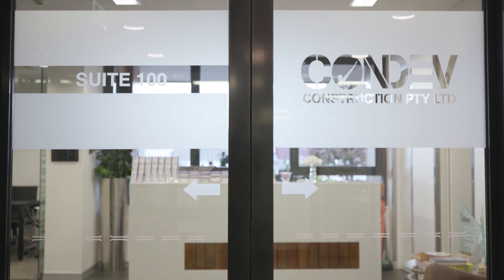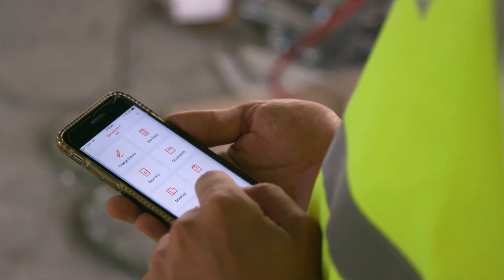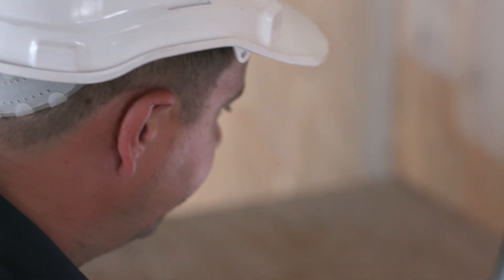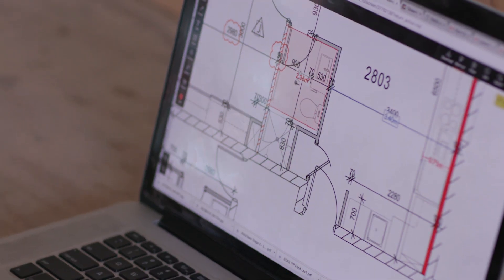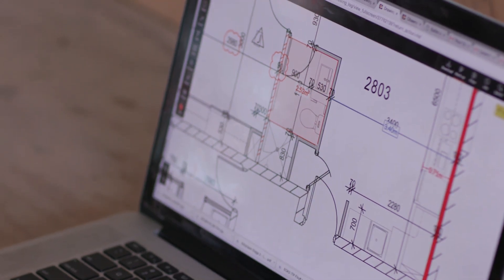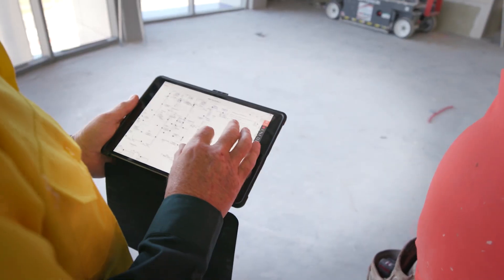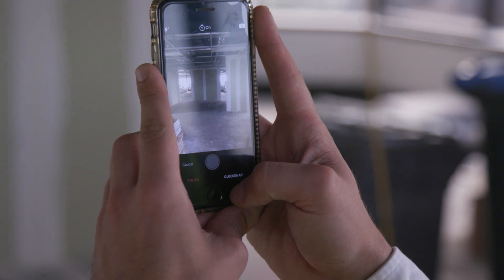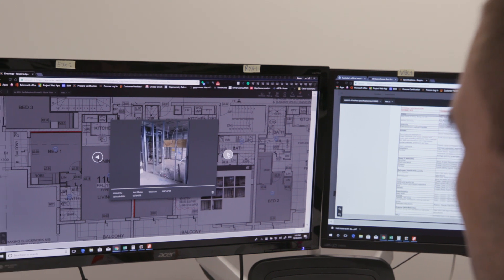How Condev Improved their Project Management with Procore | Queensland, Australia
Procore construction management solution centralizes every tool you need to quickly communicate crucial details and complete projects.